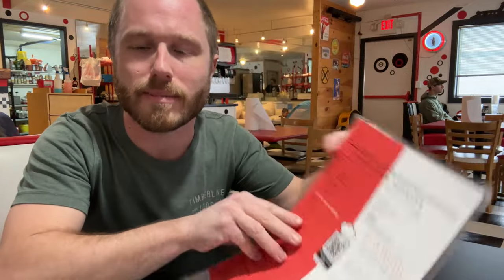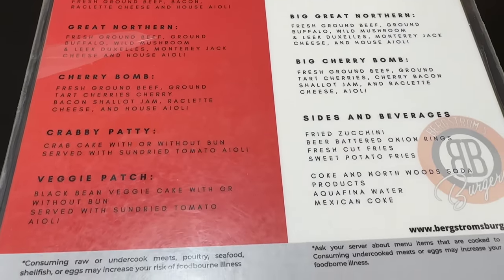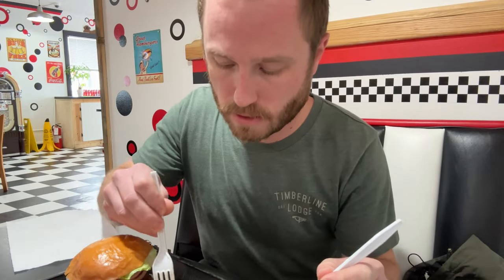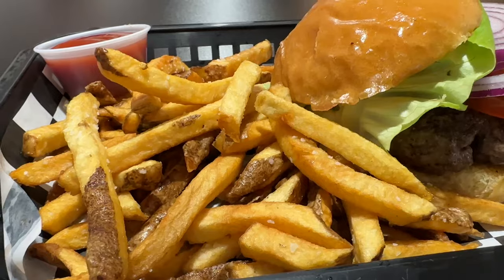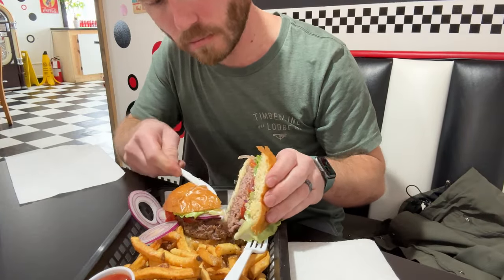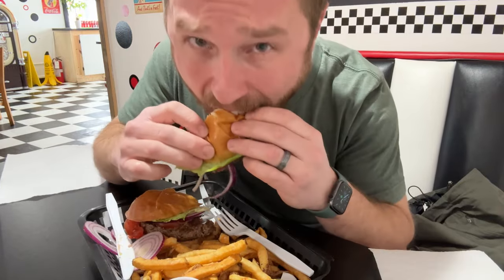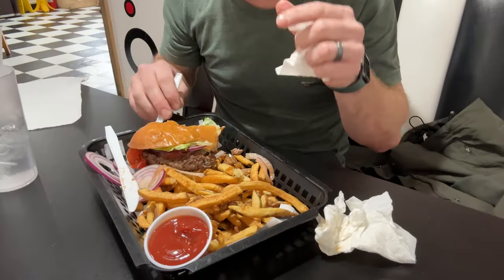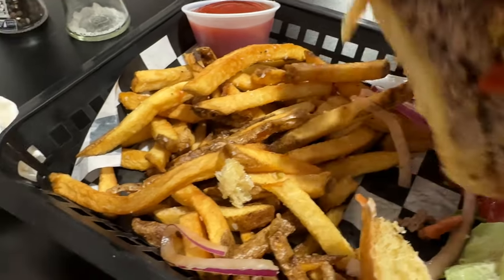Best Hand-crafted Burger Restaurant In Traverse City Michigan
In today's guide video Traverse City Guide takes you to Bergstrom's Burgers located in Traverse City Michigan. This craft burger establishment is conveniently located at 905 US-31, Traverse City, MI 49685.

Come along as we get an in-depth look at their menu and try out some delicious food! This restaurant HAS to be on your list of places to eat with your family when you visit Traverse City!

For more info about Bergstrom's Burgers check out their

Chapters:
0:00 Intro
0:45 Menu
1:09 Review
2:15 Wrapping Up

Traverse City Guide is focused on bringing you delicious restaurant reviews, city walk-throughs and adventures your family can experience when you make your way to Traverse City, Michigan!
We created Traverse City Guide to help visitors spend less time stressing on planning their trip to Traverse City! With our detailed travel guides and video resources we will share popular and must-experience local eats, and off the beaten path, MUST visit locations! Combined with all of these tools you will make your family trip that much more enjoyable! We hope that you'll be able to make a T.C. Bucket List in the meantime!